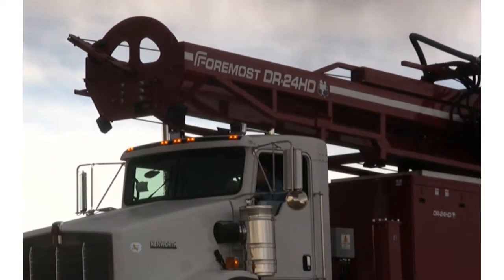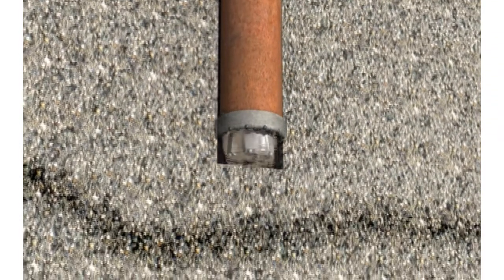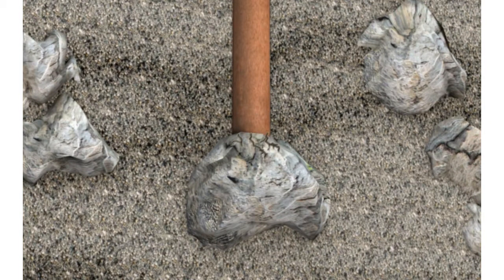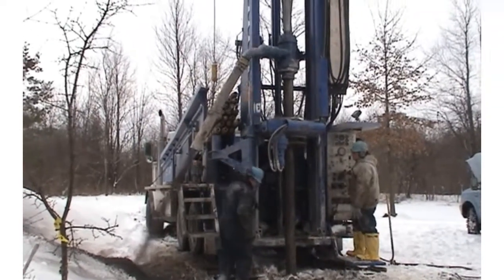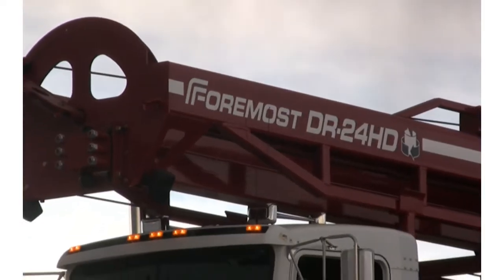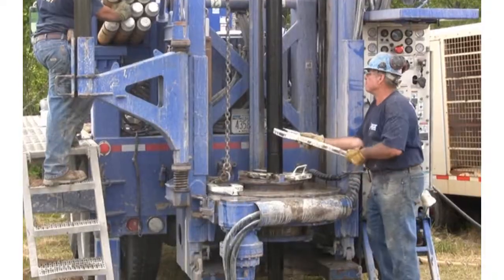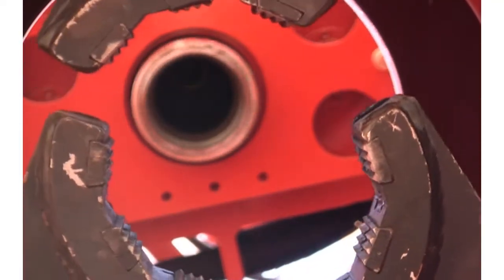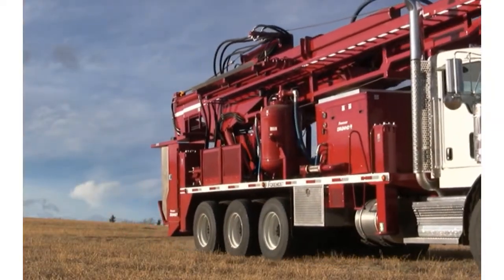Foremost Dual Rotary Drills Overview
The Dual Rotary method has been proven repeatedly where unconsolidated formations (sand, gravel, cobbles, and boulders) make it difficult to drill a cased hole using conventional drilling techniques. The versatility of this unique drilling rig makes it one of the most efficient and cost effective methods for drilling holes in difficult formations.